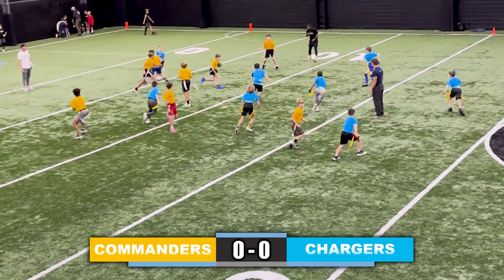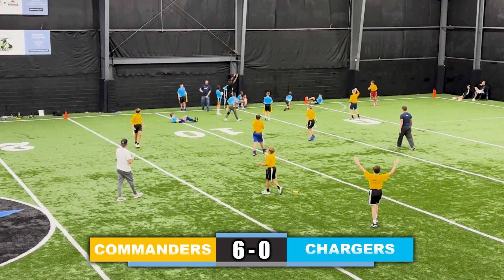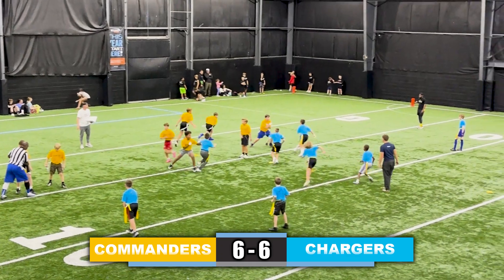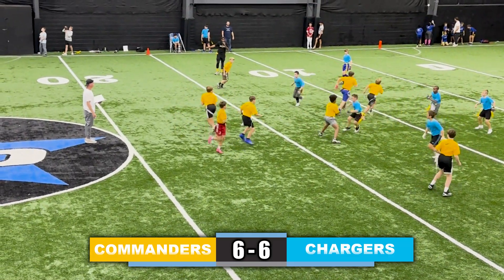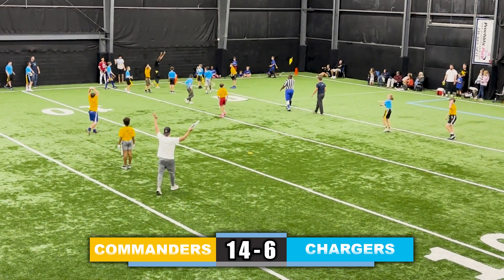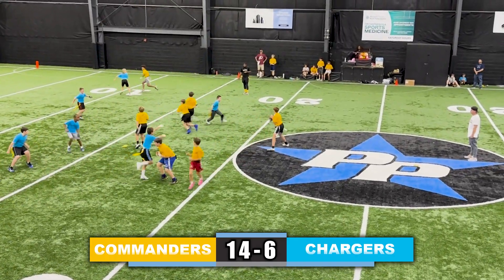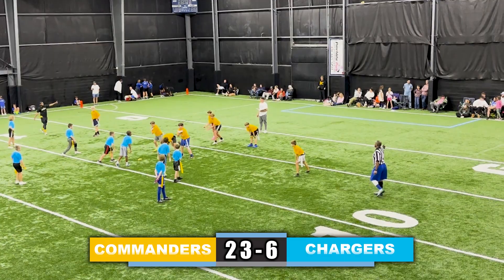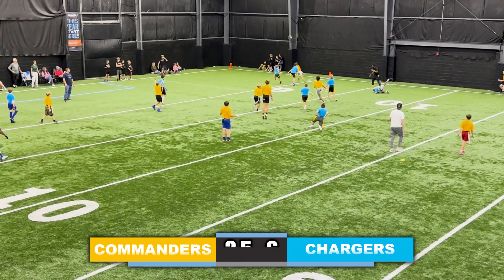5th-6th Grade Championship! | Fall 2024 Flag Football Highlights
The Commanders and Chargers battle it out for the 5th-6th grade championship!